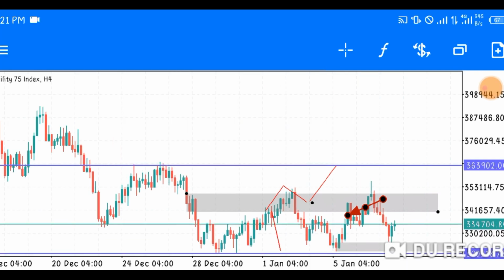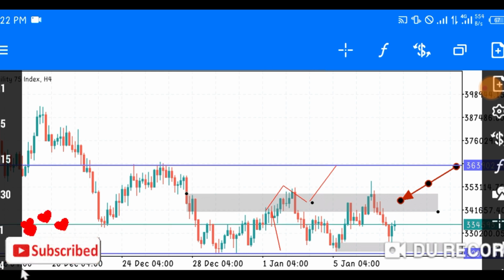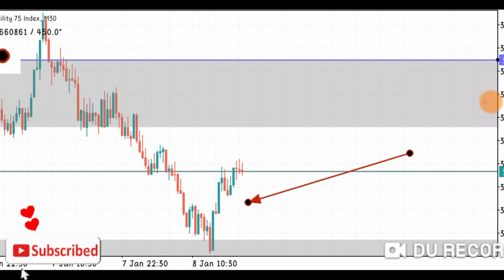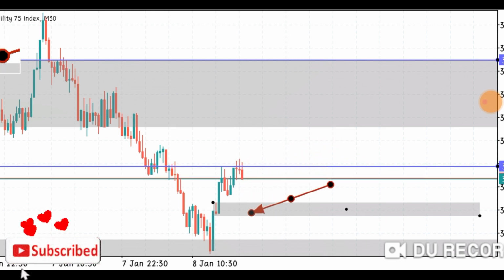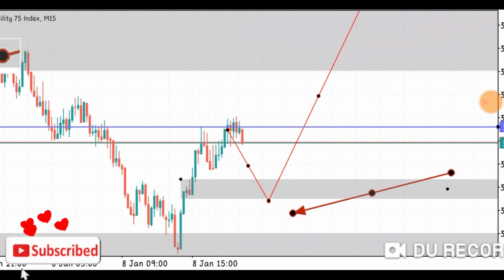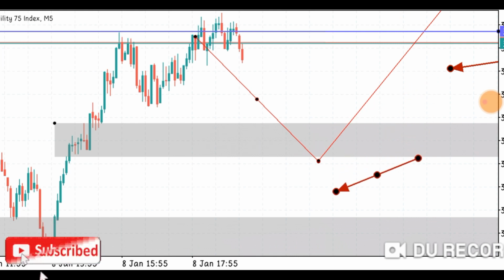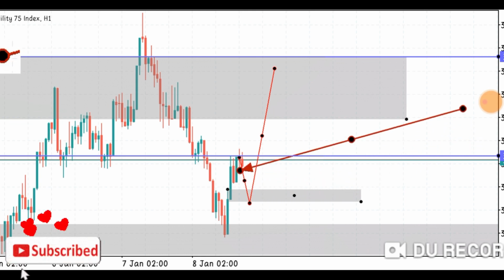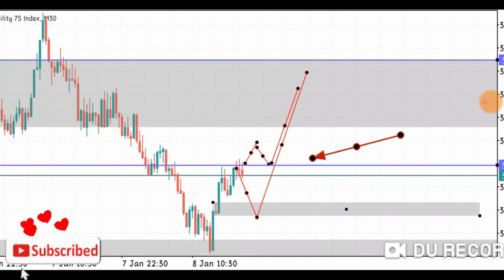This Week Price Action Analysis For Vix 75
This video is a forecast of  Vix 75 for the week with technical and price action analysis skill.